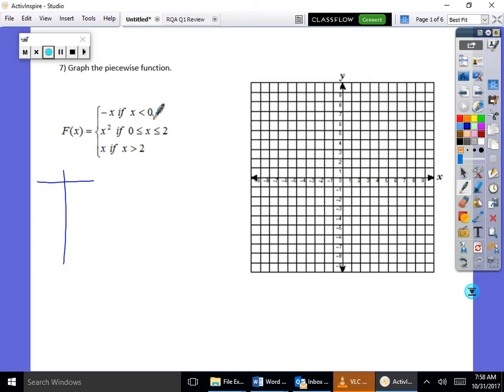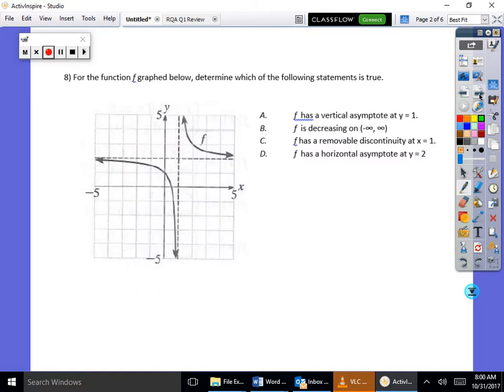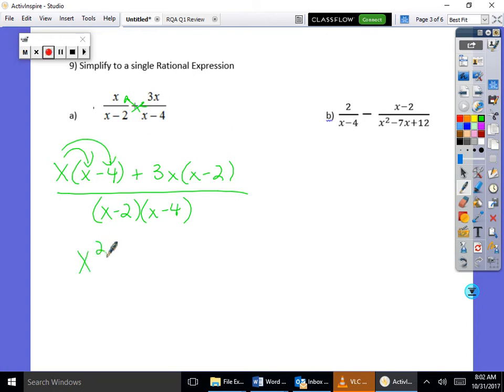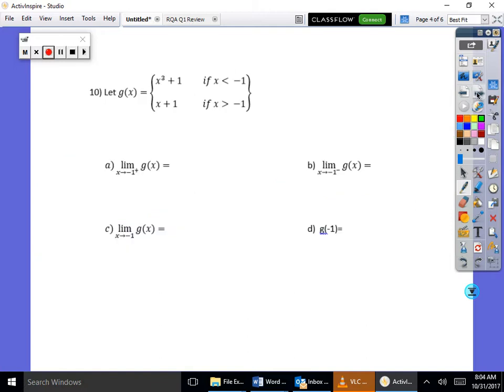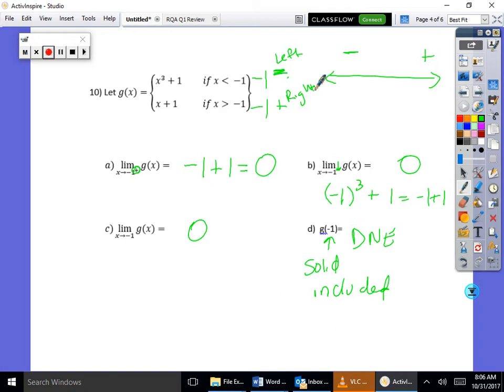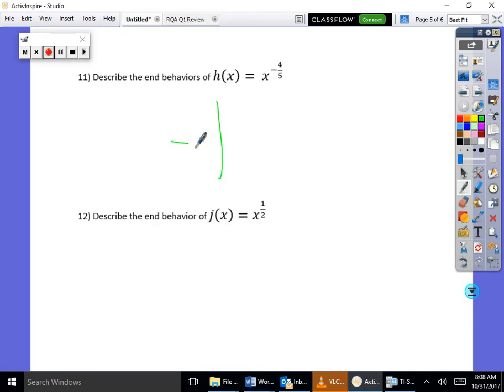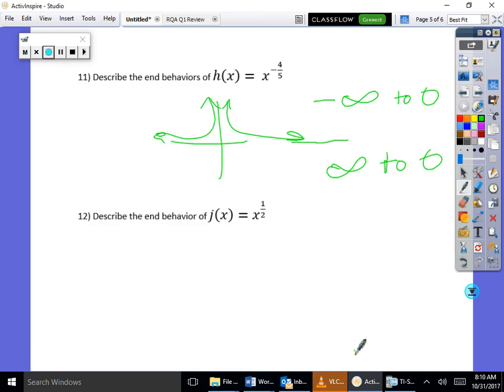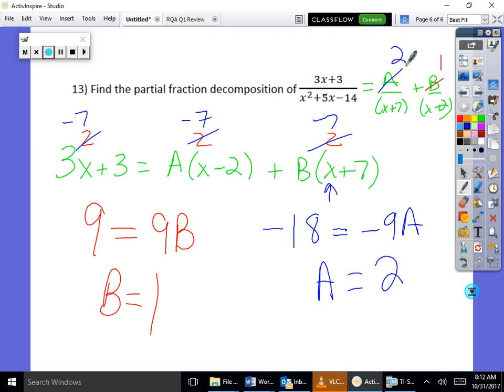HPC RQA 1 part 2